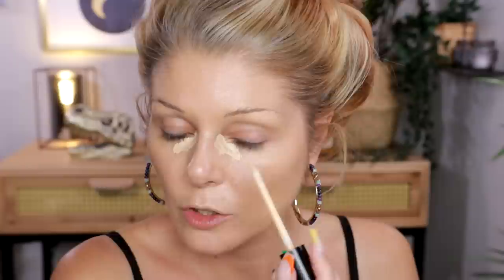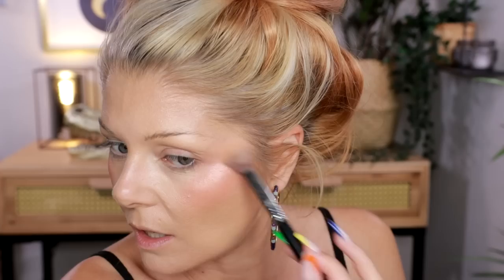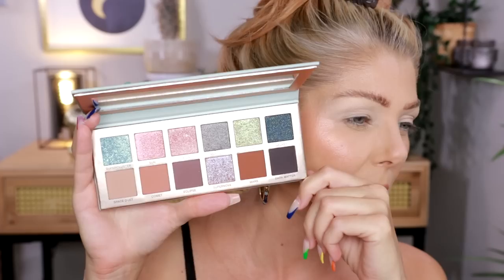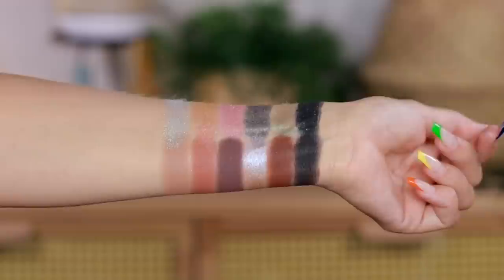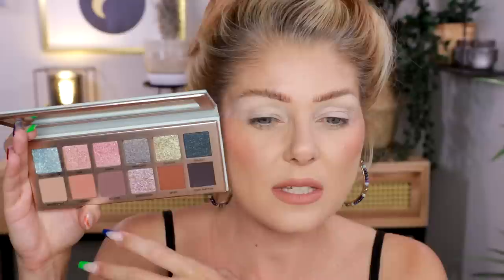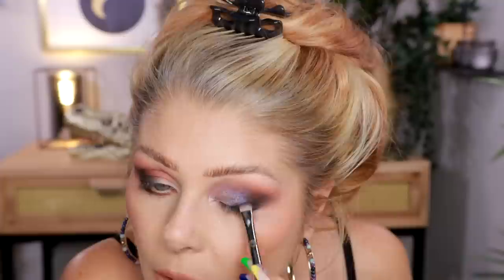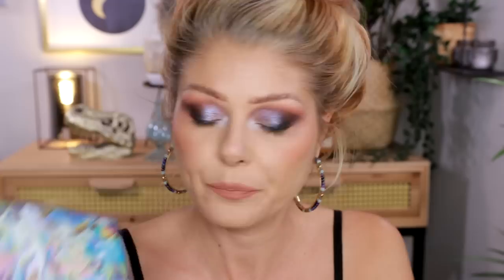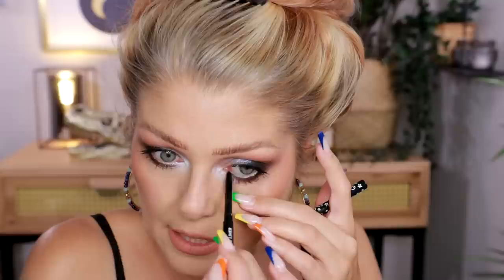Testing New Makeup & Chatting About Our Chaotic Vacation (they lost BOTH OUR BAGS!)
Fragrance mentioned
What I’m Wearing:
FACE

EYES
Singe Beauty 5-piece Brush Set * (this is my own brand so this should be seen as sponsored)

OTHER
Top Gina Tricot, earrings I bought in Amsterdam

♡September Rose

♡Oden's Eye
♡Nomad Cosmetics
♡Glaminatrix
♡Gourmande Girls